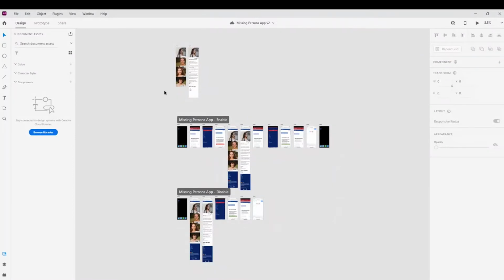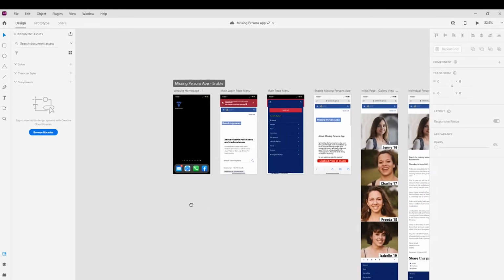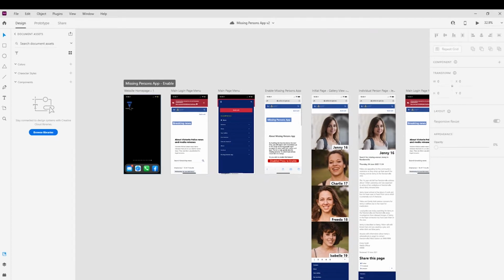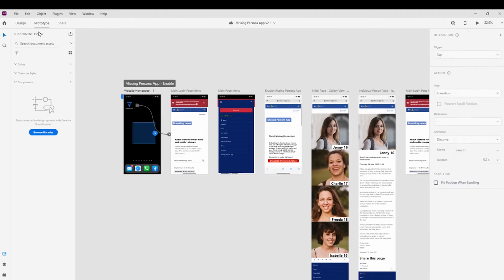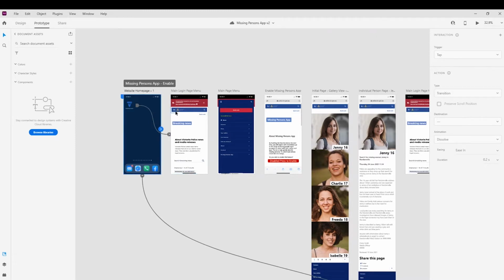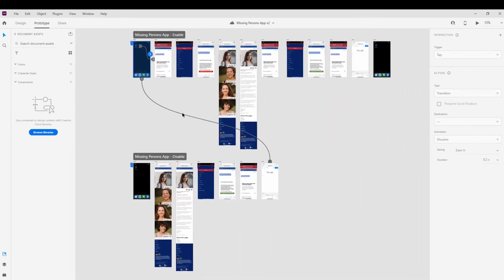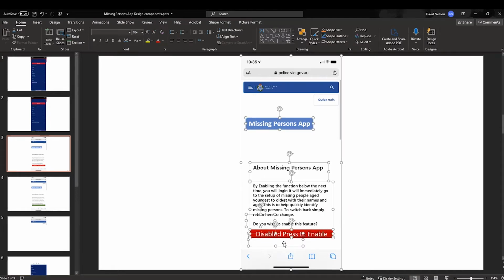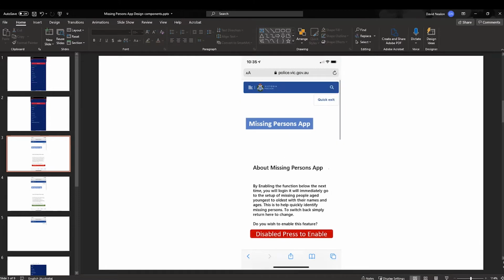Missing Persons App Final Design How I Built It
In this video we run through how the App design was essentially built in 2 hours. I run you through the tools used and some quick short cuts.